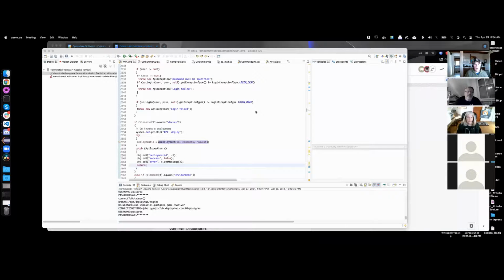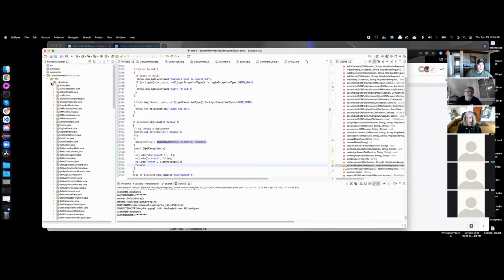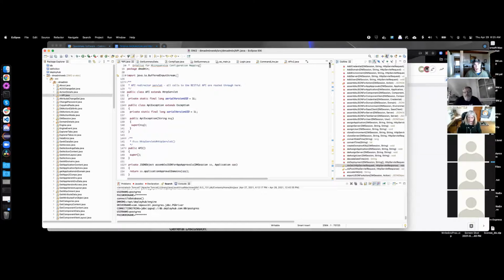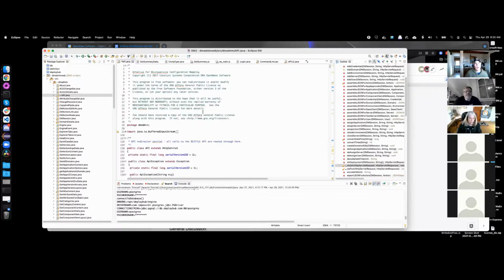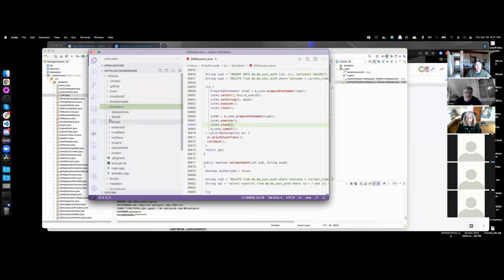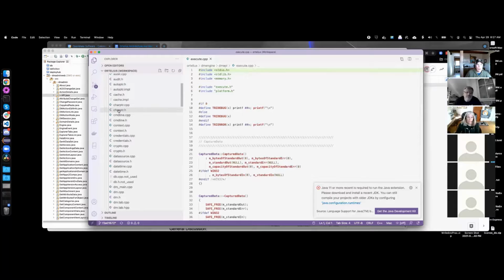April 29th Architecture Meeting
Updates from the Service Catalog project and GitOps Project is included in this April 29th Ortelius Architecture meeting.